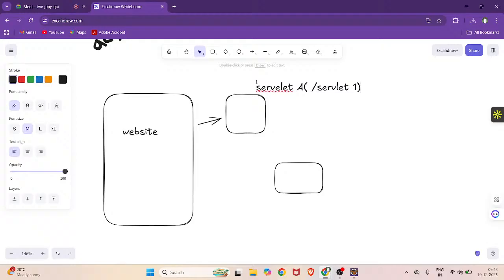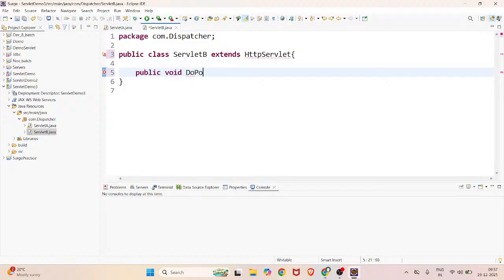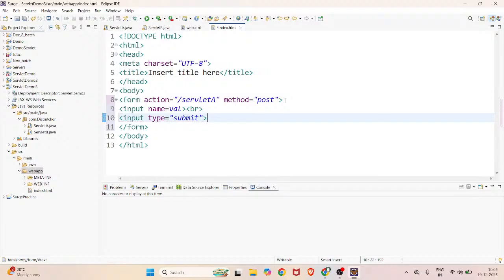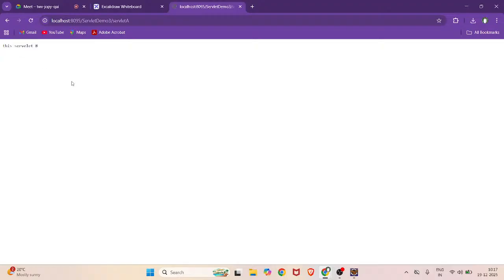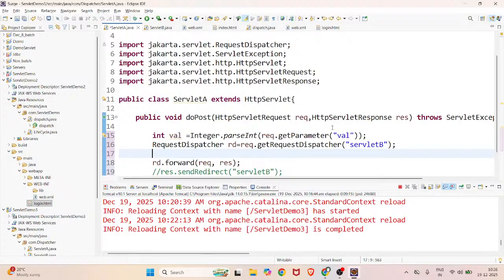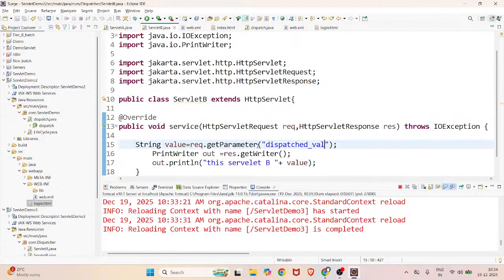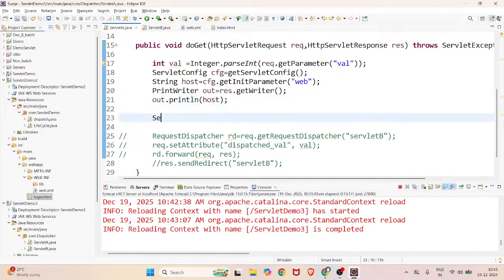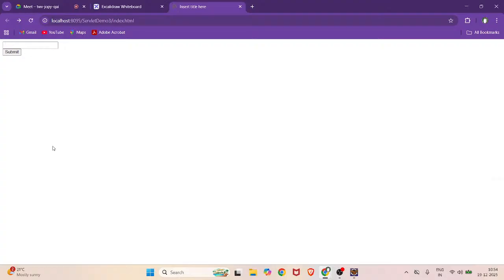Servlet Request Flow: Dispatcher, Redirect, Config, Context & Session